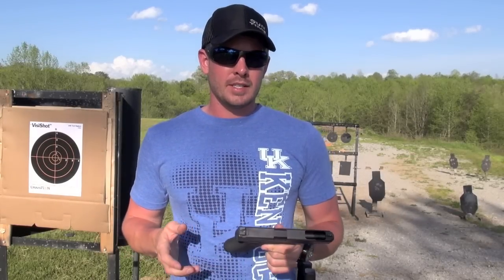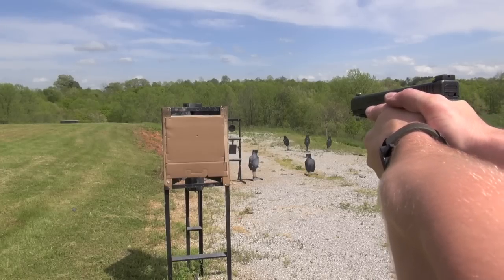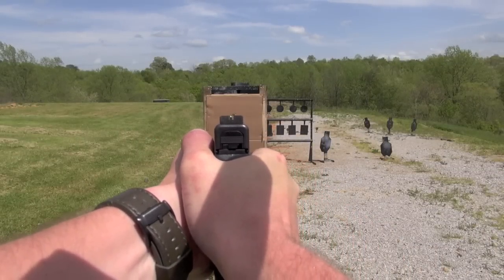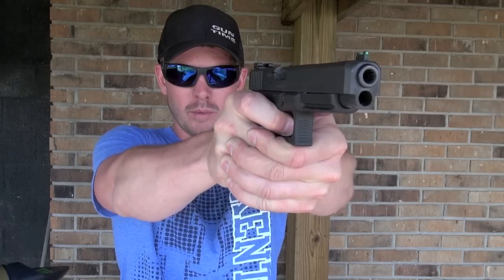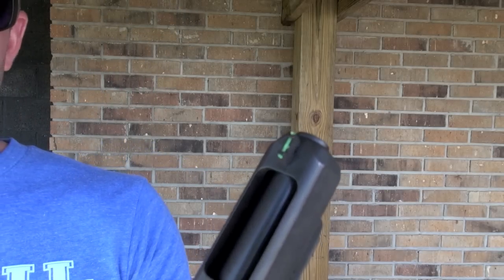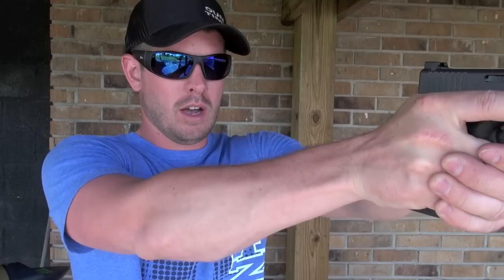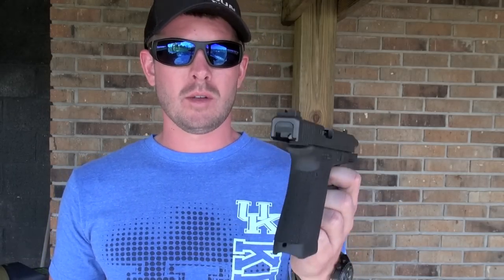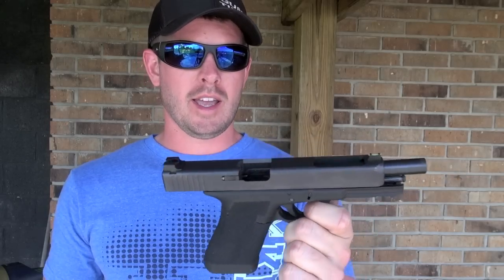TTI GLOCK SIGHTS (CLOSE-UP SHOOT/REVIEW)